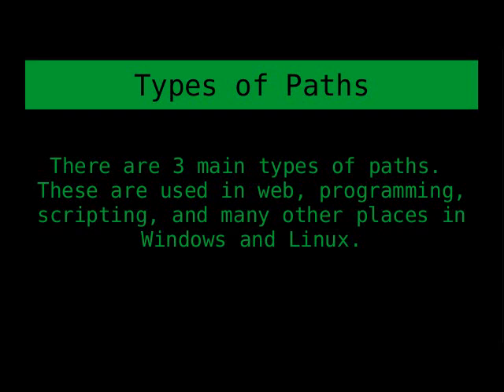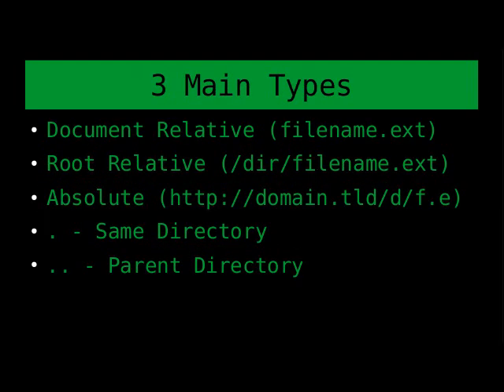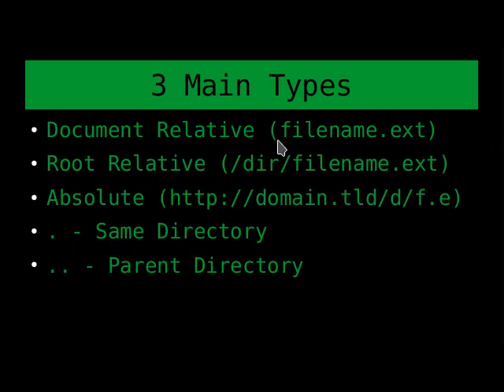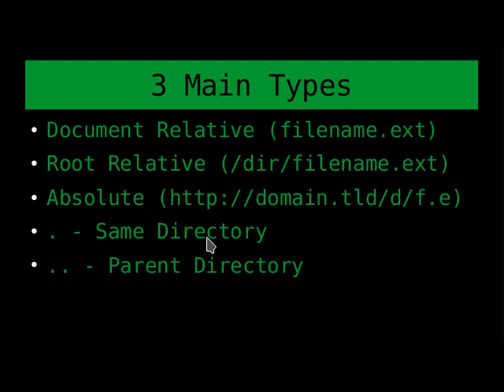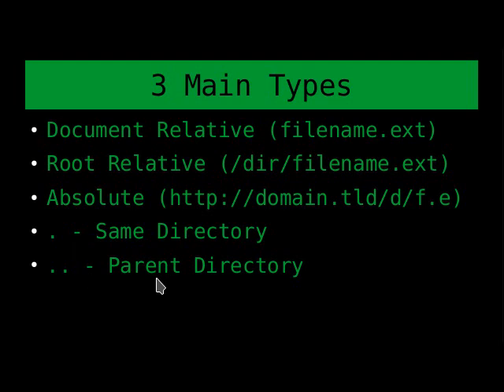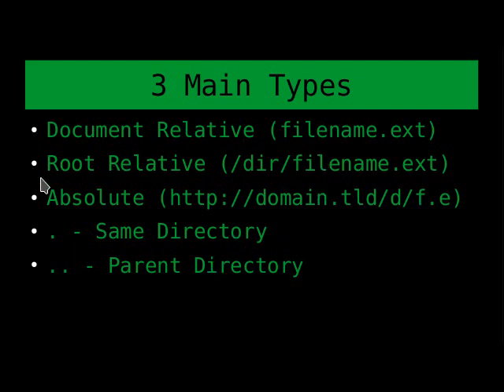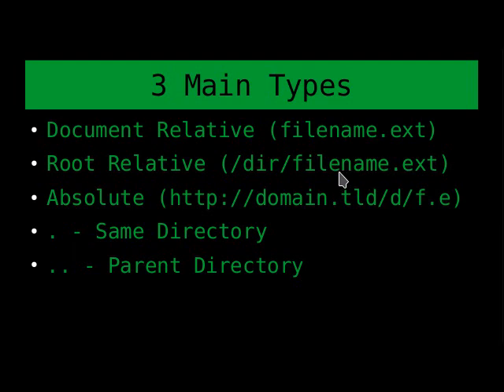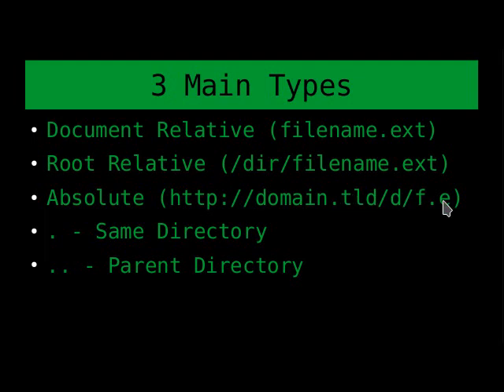3 Main Types of Paths for Windows, Linux, Web, Scripting, Programming, and Many Other Applications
There are 3 main types of paths used in many computing applications.  This video will talk about how to identify and use these.  This information is useful in many computing applications.